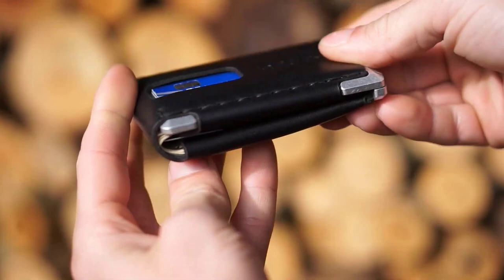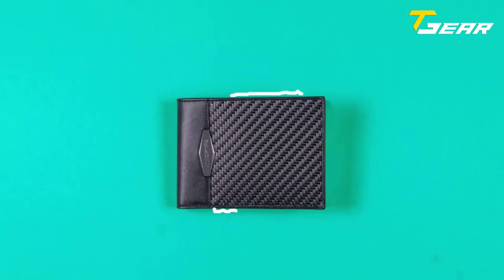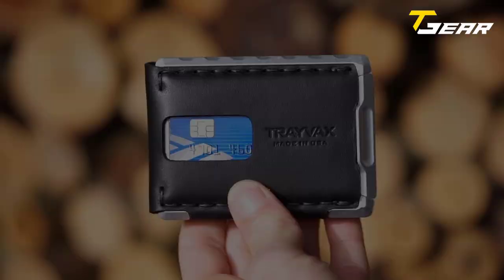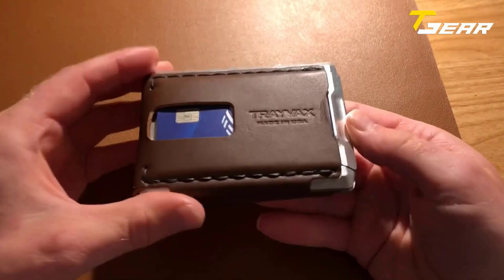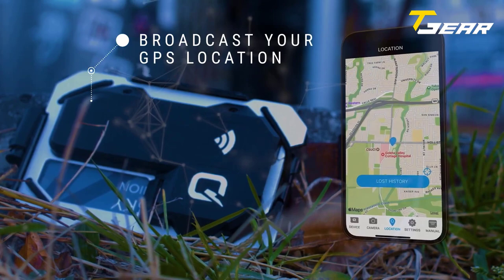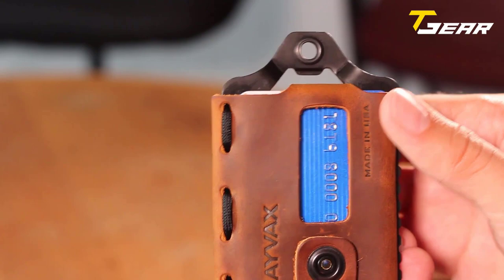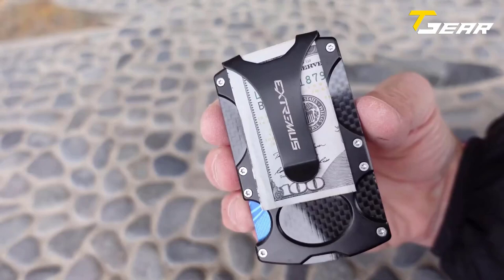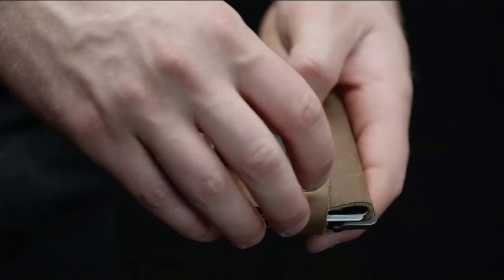Top 5 Best Tactical Wallets 2024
This video shows a list of the Top 5 Best Tactical Wallets in 2024.